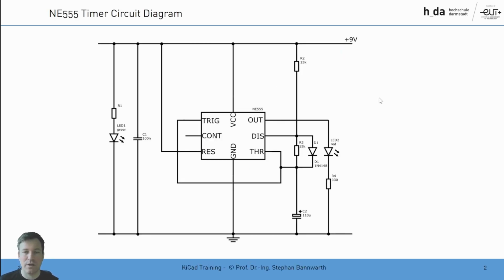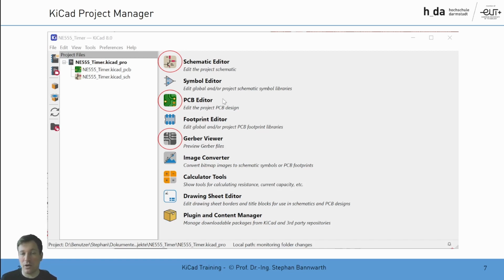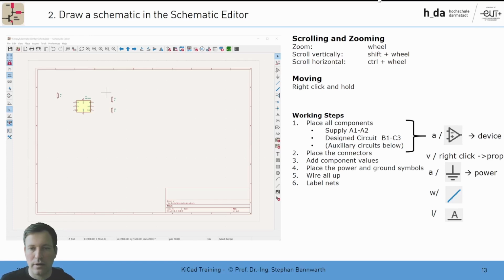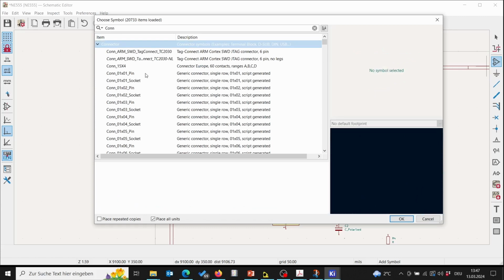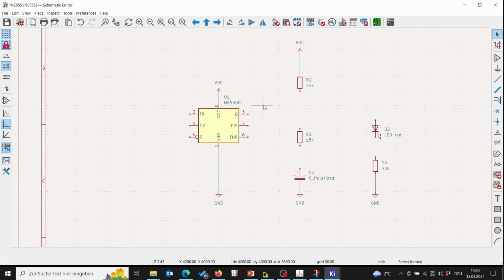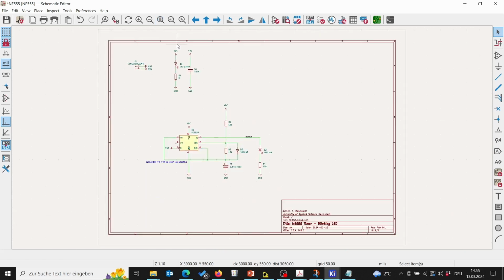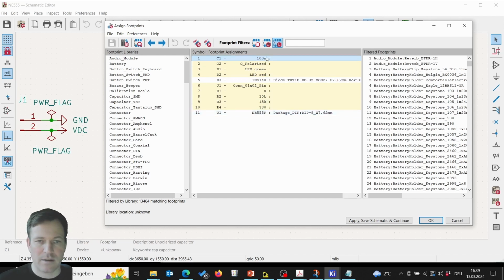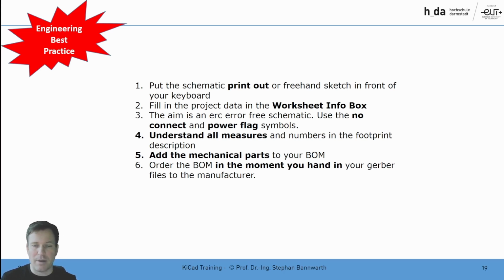SchematicEditor - Training 1/2 - KiCad Rev 8.0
This is a training video for the Schematic Editor of KiCad Version 8.0. It is a mixture out of theory of schematic entering and tool trainng. During the training  a simple NE555 is entered into KiCad. This training is not only a tool training, but also shows you best practice in schematic drawing and preparation for layout.
In the second part of the training about the LayoutEditor, this NE555 timer circuit is layouted.